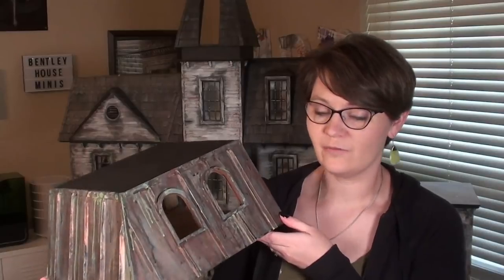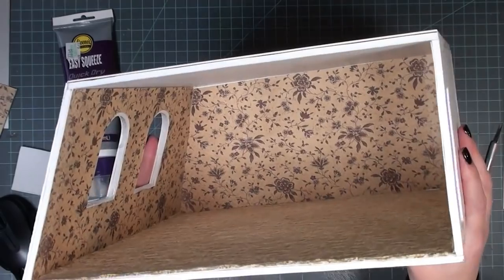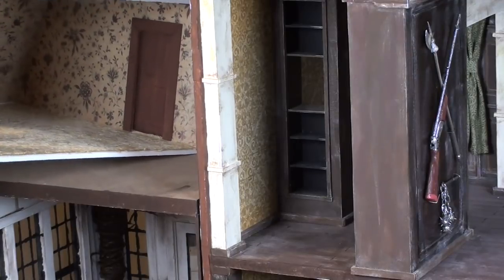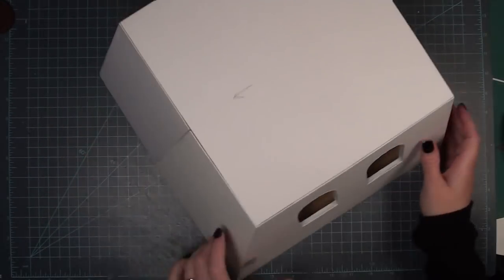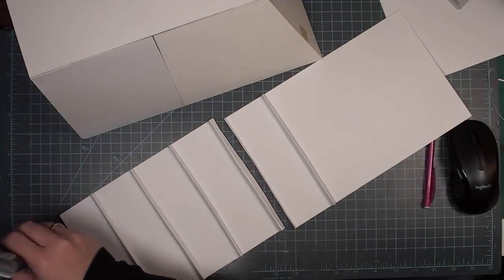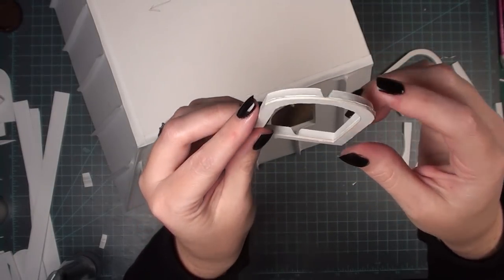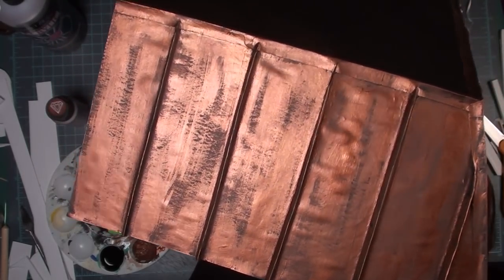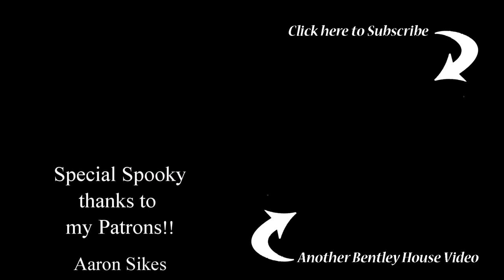DIY Aged Copper Roof: Cousin Itt's Dollhouse Addition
This is the first of 5 videos over my Addams family dollhouse during this month.  I have been thinking about creating an addition for Cousin Itt for a while and this was the perfect time to make it happen.  I hope you enjoy the video and let me know if you try out the copper roof technique!

Social Media Info:
YOUTUBE LIVE STEAM: 1st Tues each month